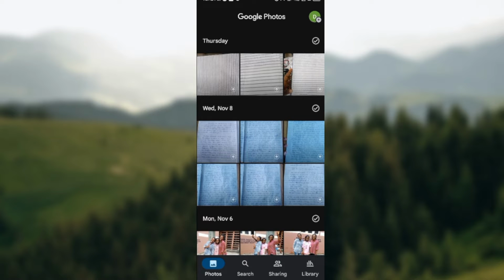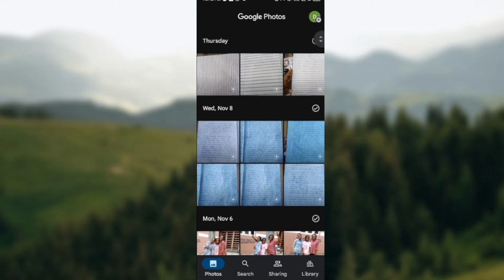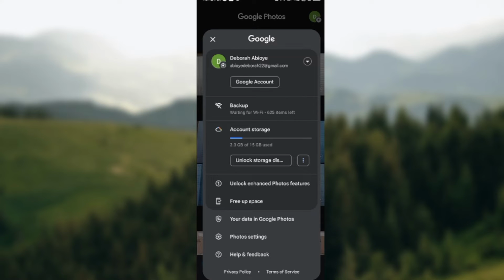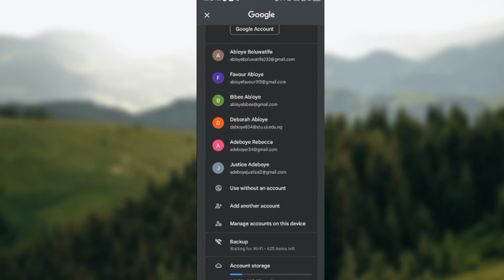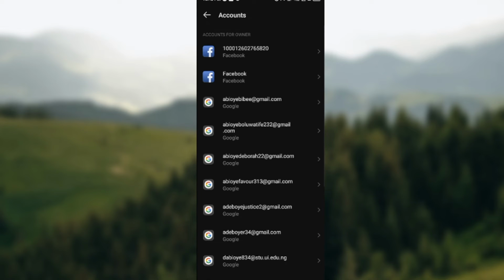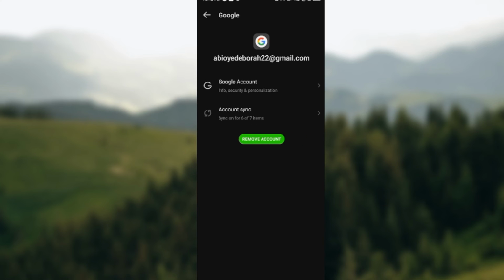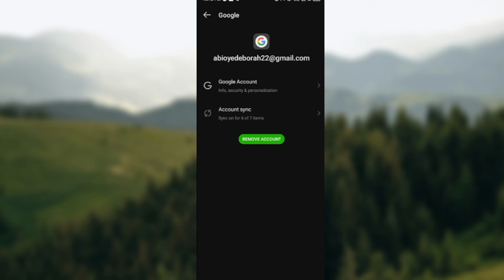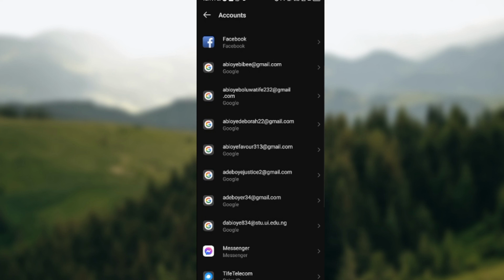How To Logout of Google Photos on Phone (Quick Tutorial)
Today we talk about How To Logout of Google Photos on  Phone, so stay until the end of the video to see the full explanation.